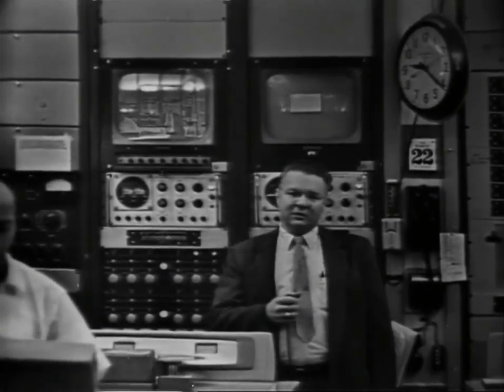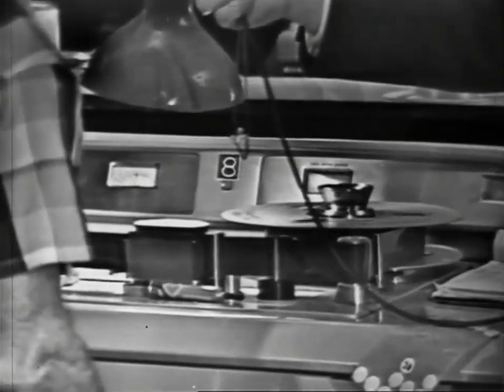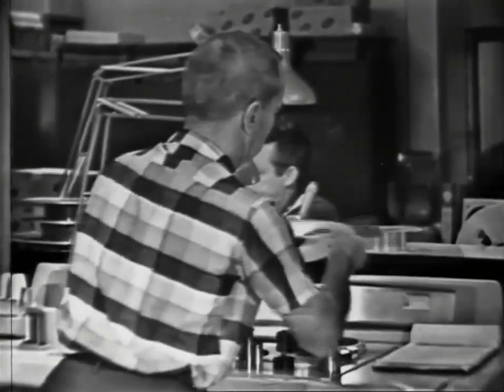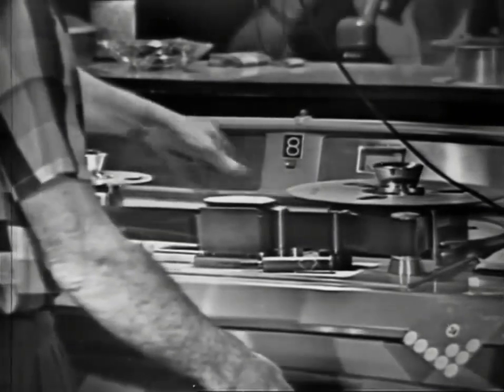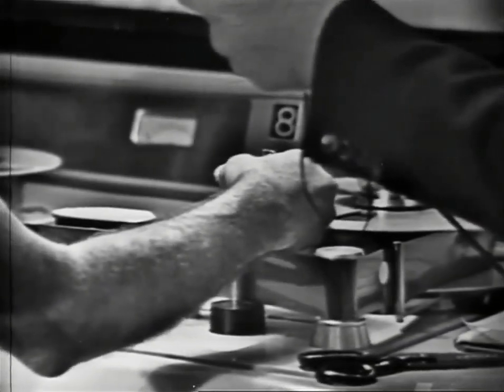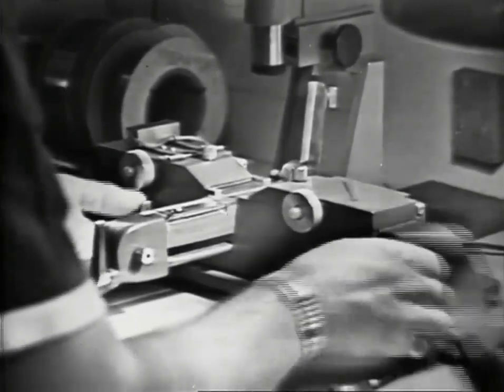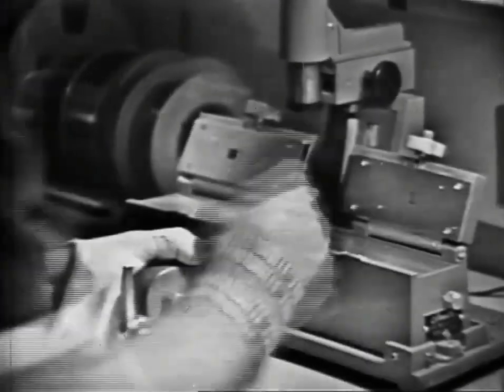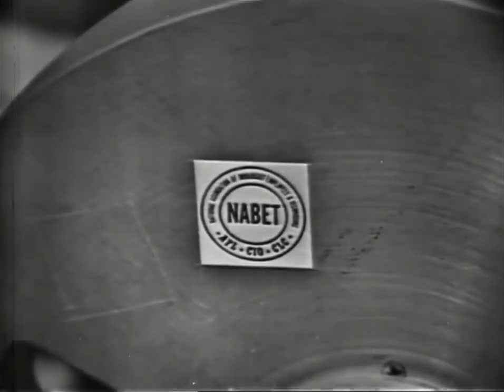ABC TV Videotape room tour and edit demo [720p60]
Thanks to Bobby Springer for bring this and a couple of longer cuts to us featuring Robert H Springer, Head of Videotape at ABC TV in the US in the late-1950's doing a tour of the videotape room with it's racks of video equipment and rows of early Ampex VT machines. Interesting to note the presence of Ray Dolby, famous for his audio noise reduction system, and key team member in the development of the Quadruplex 2 inch videotape system at Ampex that was the first commercially used VTR, and a format that lasted into the early 1980's. (I managed to use a colour Ampex 2" Quad AVR-2 machine when I was training as a sound engineer at the BBC - quite chuffed there).

This is a short 7 minute extract from the 36 minute tour which was shot on electronic cameras and recorded on videotape for student at UCLA to watch.

The videotape of this tour for UCLA students has not survived it would seem, but a 24fps kinescope (or telerecording as we call them here in the UK) was made. I've re-rendered this at both 48 progressive frames per second and 60 progressive frames per second for each of the edit lengths put up on YouTube by Bobby Springer, and have found that the 60fps versions look more fluid and LIVE!

Enjoy. If you want me to upload the full 36 minute tour of the videotape room in 720p60, ask in the comments space below.